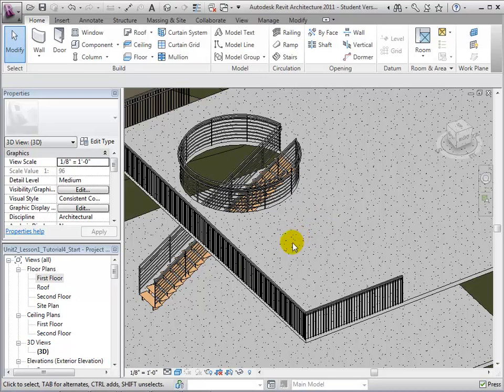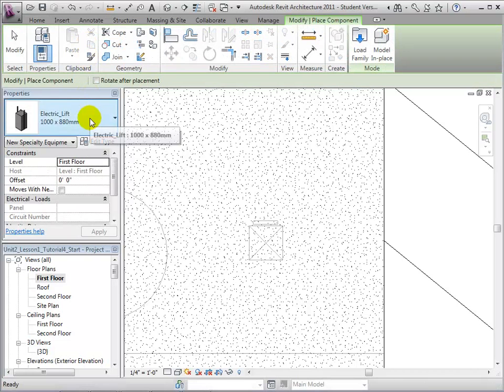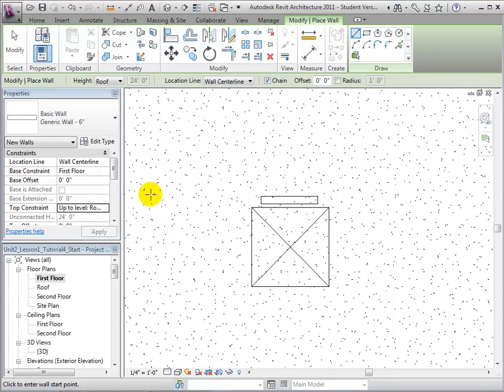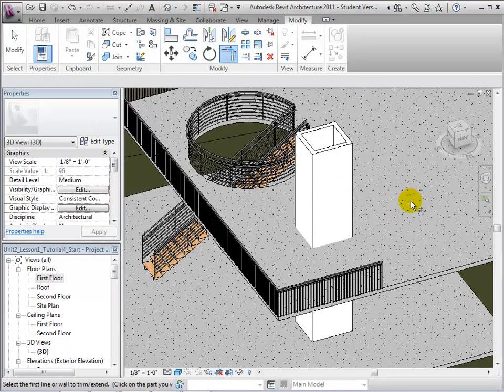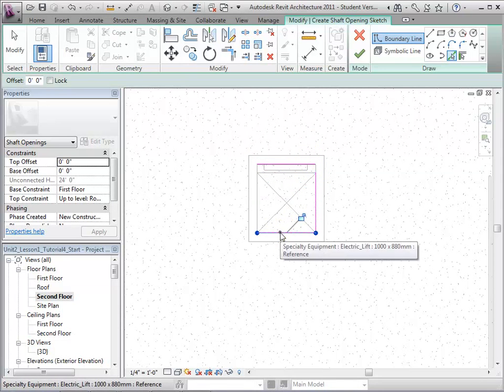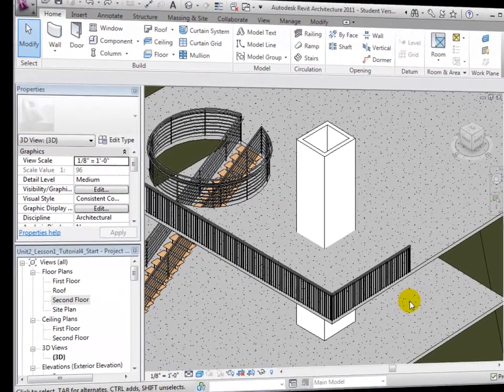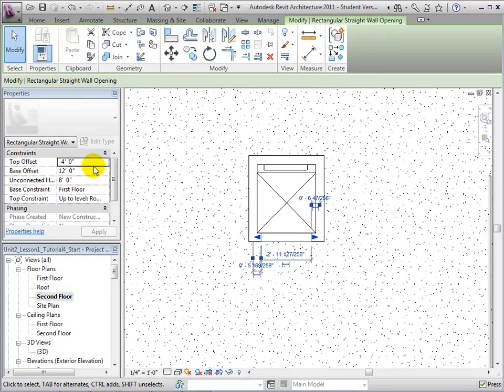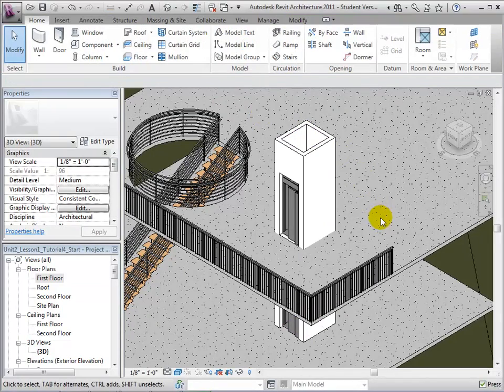Revit Architecture - Creating an Elevator